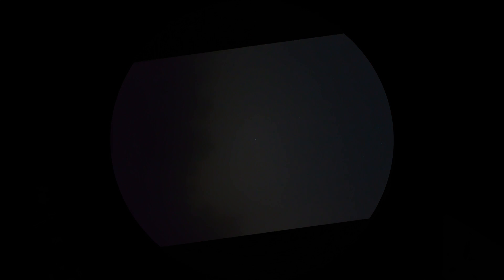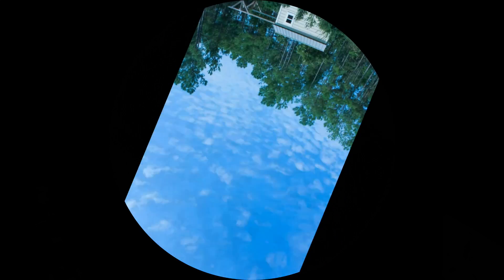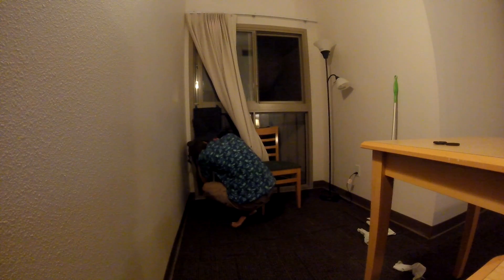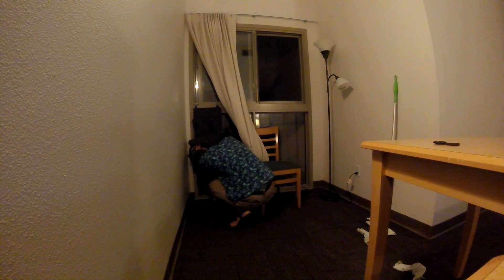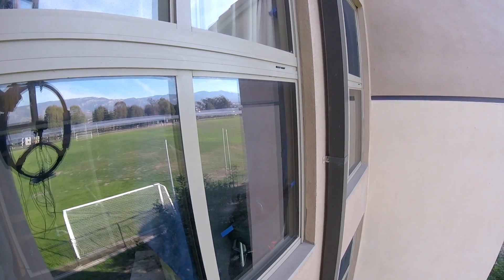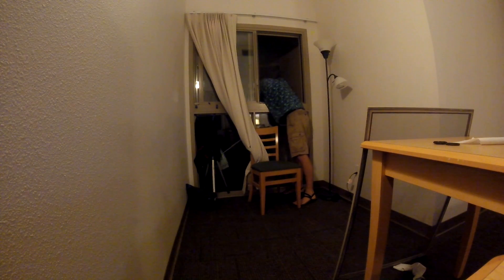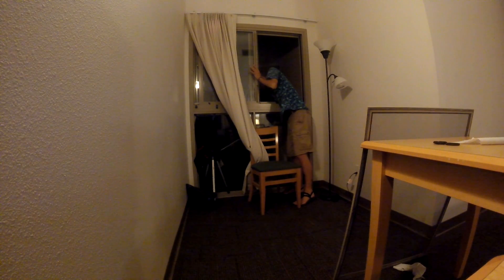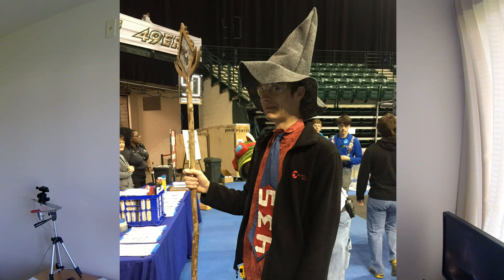The Polaris-Lapse part 3: The Photography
I made this star-stabilized looping timelapse centered on Polaris. In this video, I explain the challenges of filming a 24-hour timelapse, and give my solutions to many of these problems for future timelapse-recorders.

In this video:

I dunno
grapes